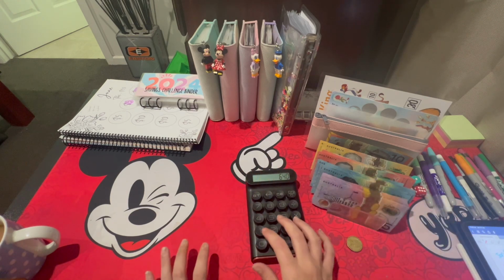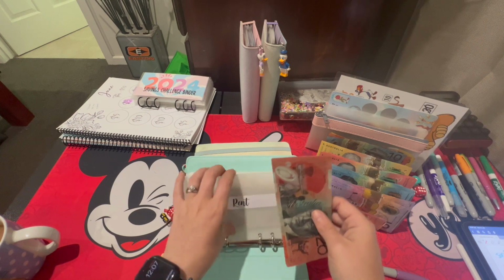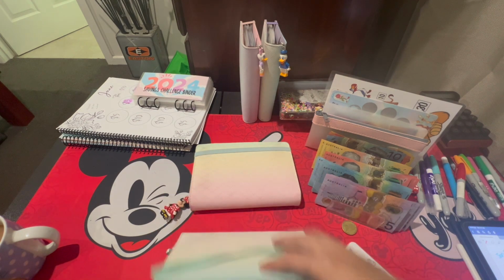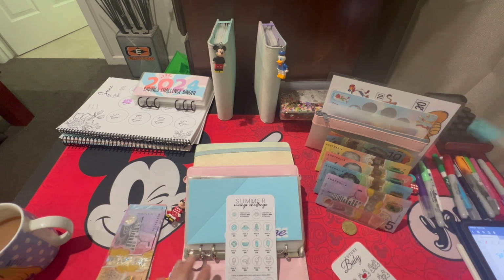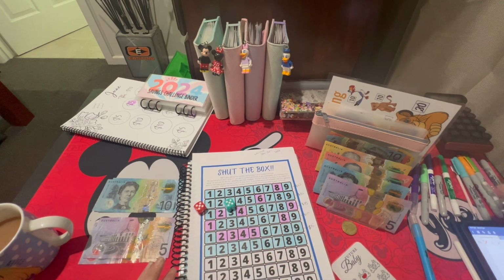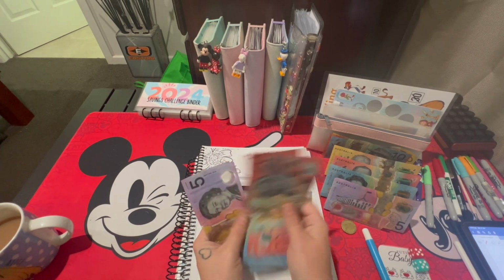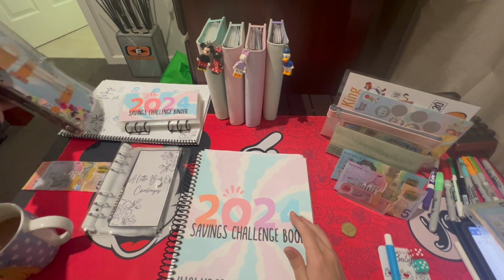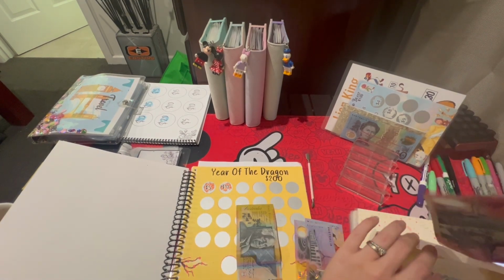Australian Cash Stuffing | January pay 3 | Low income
Aussie Cash Stuffing

Welcome back, this is my 3rd pay for January.
I hope you all enjoy my video.

Envelopes are from Lei  @BudgetDownUnder   head over to her Instagram if you would love some milky envelopes of your own. When you head over to the lovely Lei be sure to mention the Disney Princess ( her nickname for me) sent you.